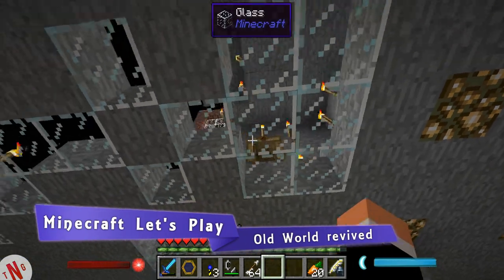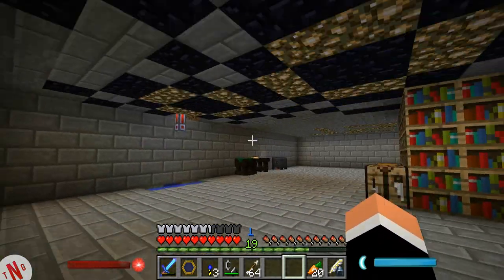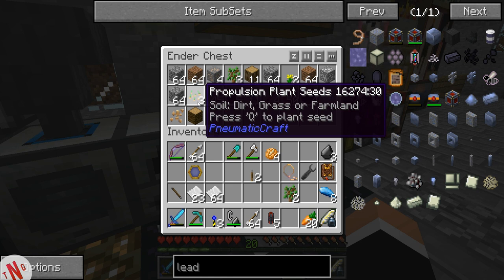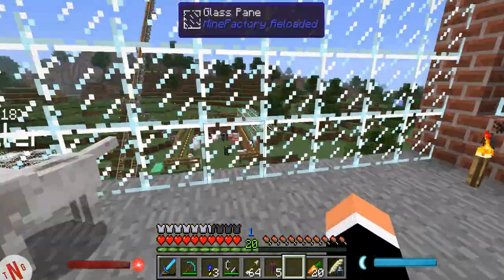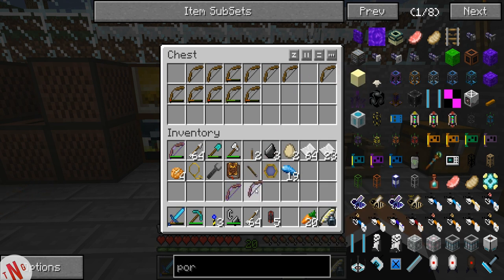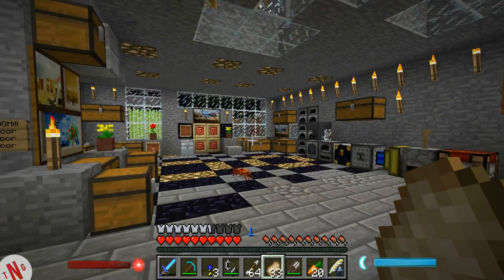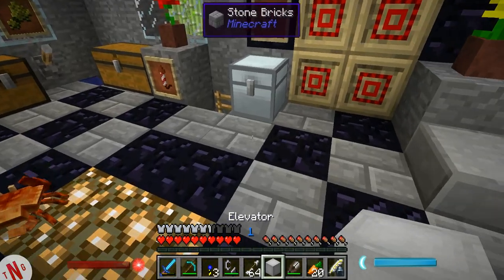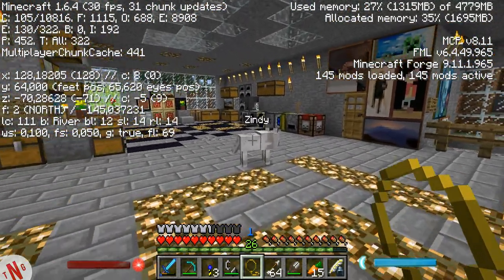Minecraft Let's Play Old World revived Episode 8 More stuff to do!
Hi all. Hope you all are having an awesome day?, Well it's going to get a bit more sweet. So Enjoy.